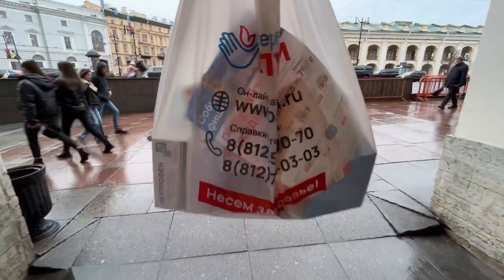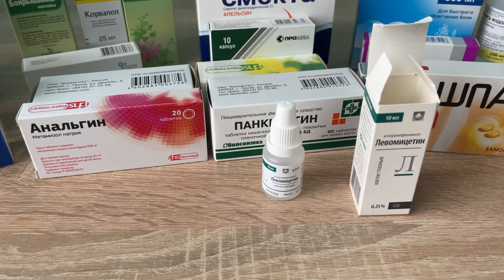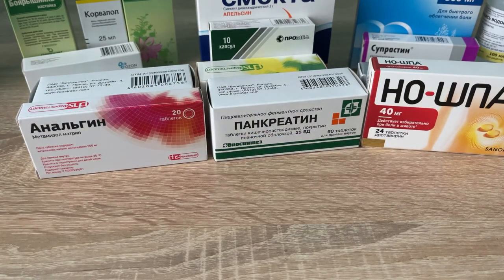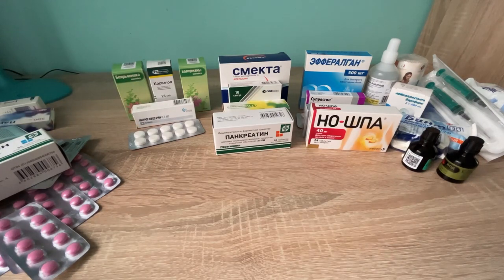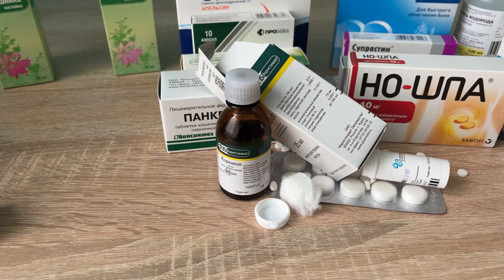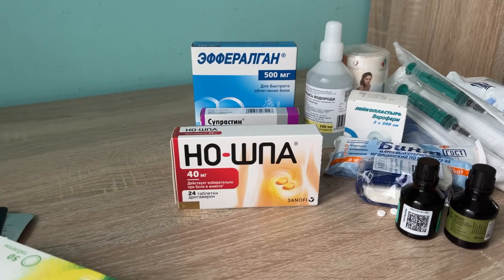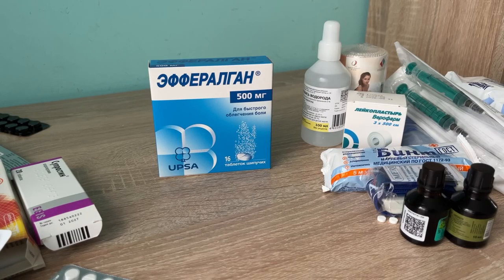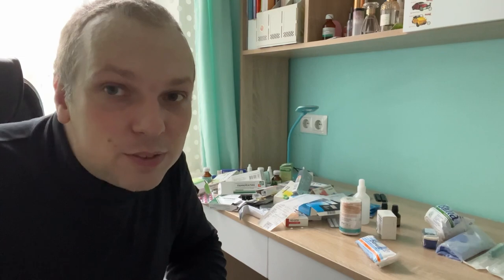Russian Pharmacy. The Price of HOME FIRST AID Kit in Russia under Sanctions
What a minimum home first aid kit and for how much you can collect in Russia now in November, 2022, after 9 months of unprecedented sanctions.